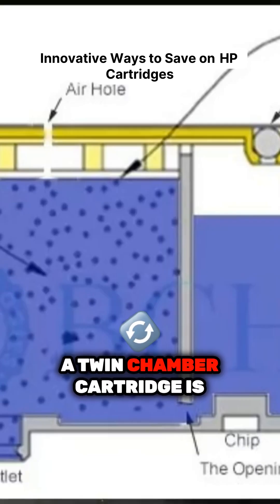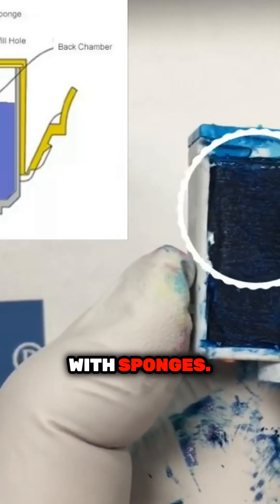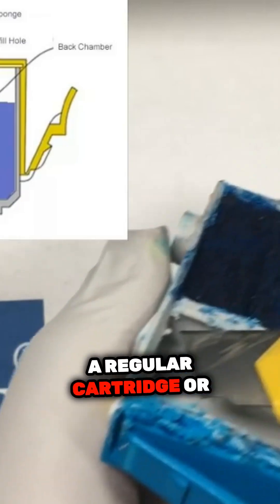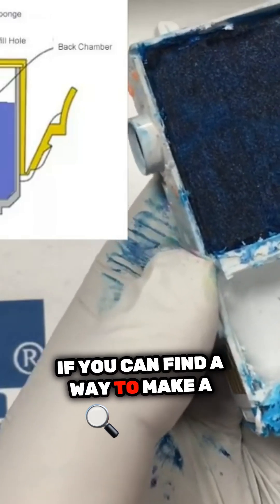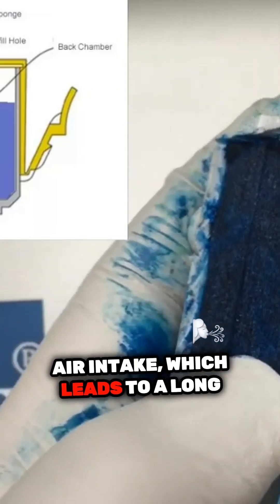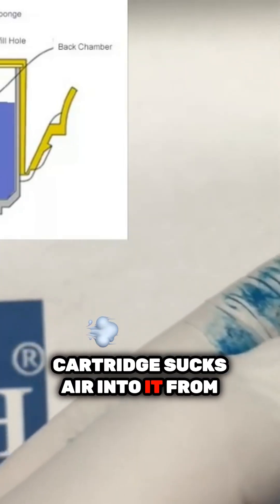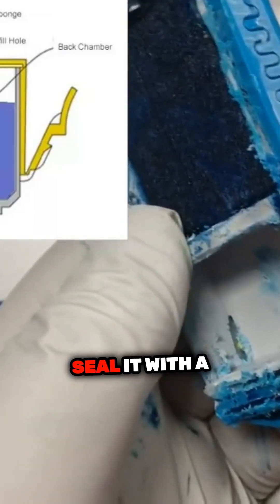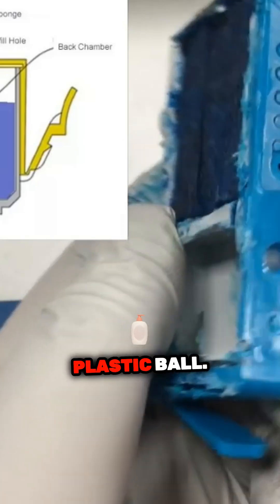Why Are Printer Cartridges So Expensive? Watch This!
Discover a game-changing approach to maximizing your HP cartridges with insights from the innovative minds behind BCH Technologies. This video breaks down the unique design of twin chamber cartridges, highlighting how the back chamber can be utilized for greater savings. Learn about the critical differences between regular and XL cartridges, and how altering the wall's seal can lead to an endless supply of ink. Dive deep into the mechanics of the air intake system that makes it all possible. See how the BCH team managed to print for next to nothing after their initial cartridge ran dry, and revolutionize your printing habits today!